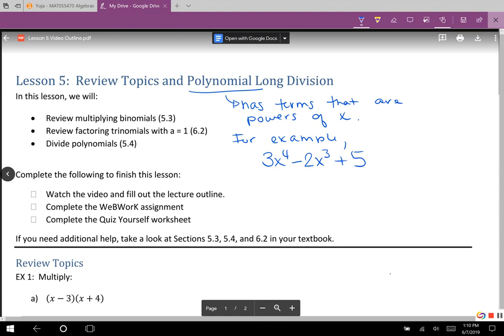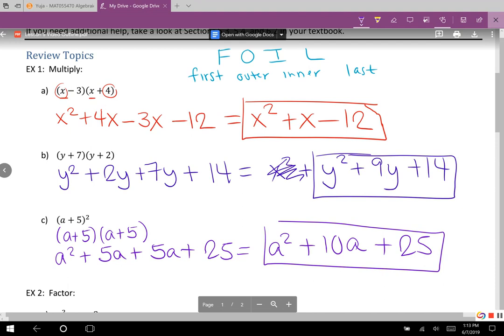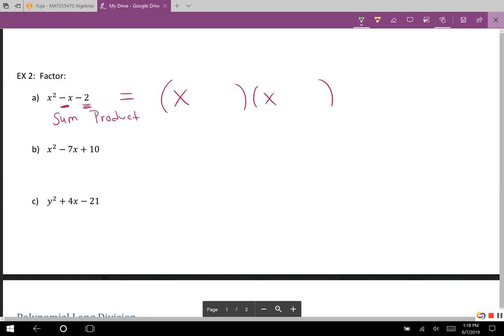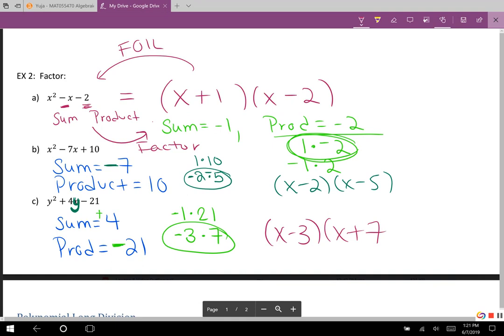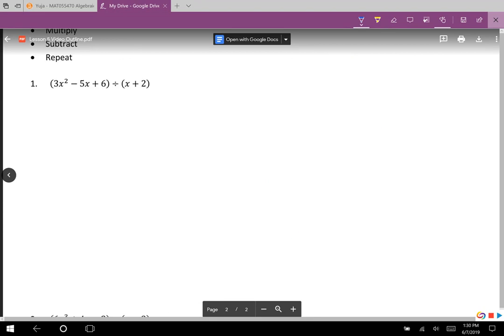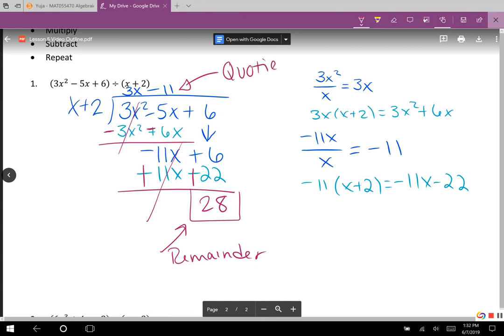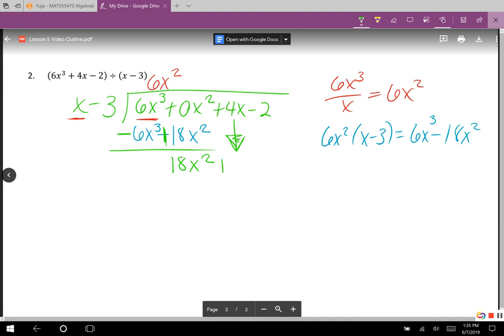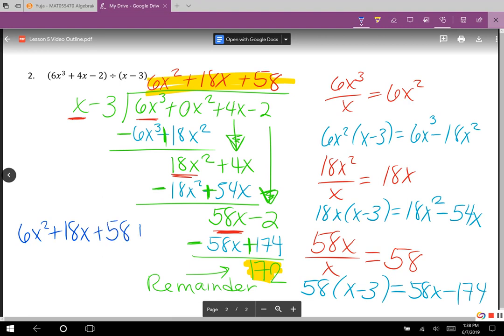5. Polynomial Division